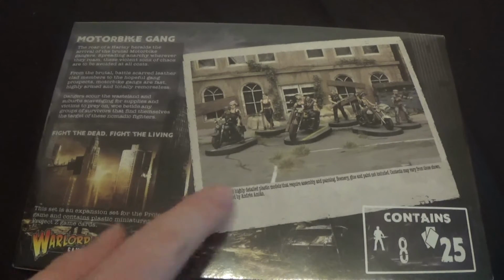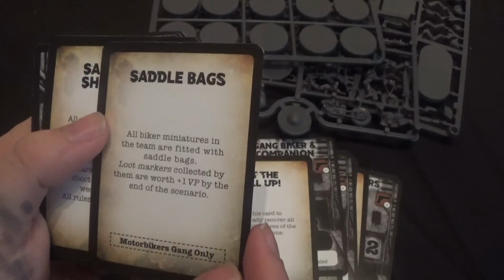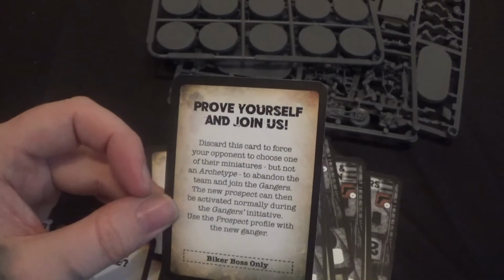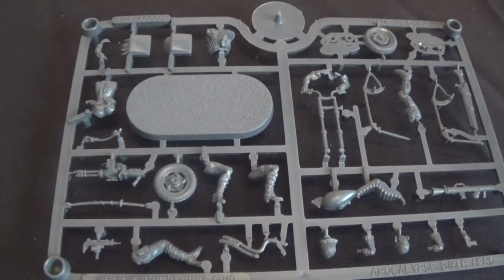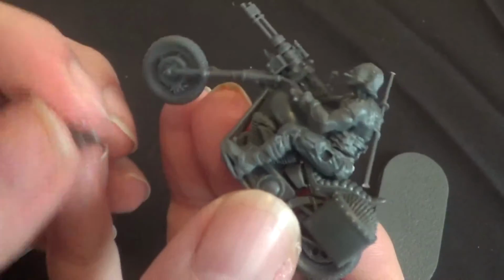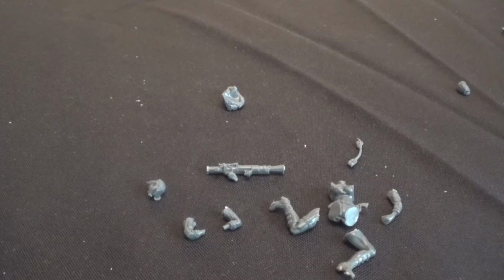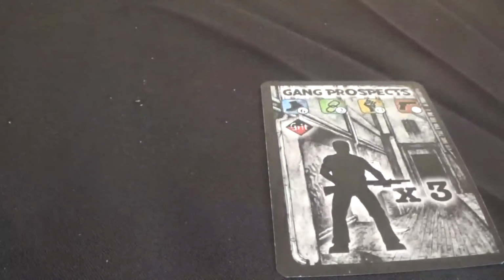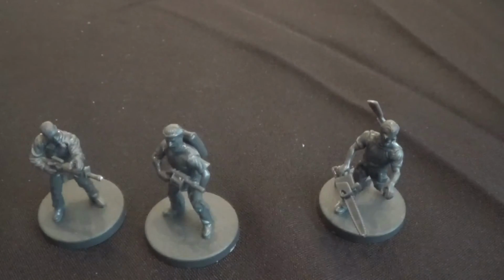POTG UNBOX AND BUILD PROJECT Z MOTORBIKE GANG SET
The motorbike gang complete with Gang biker boss! we put these guys and gals together